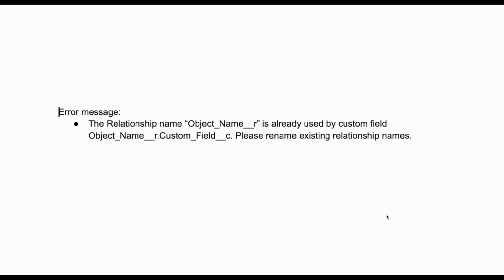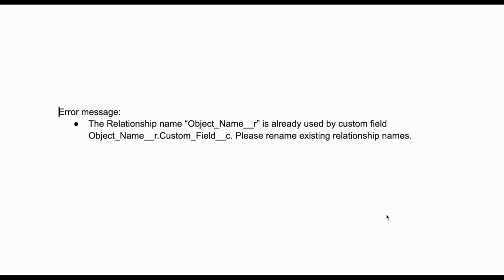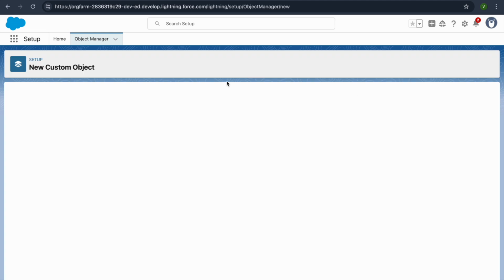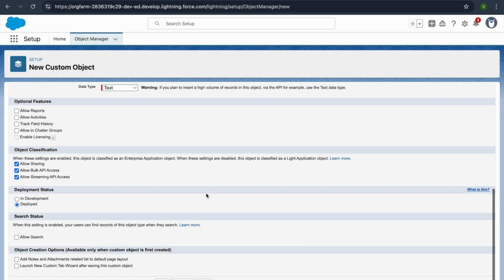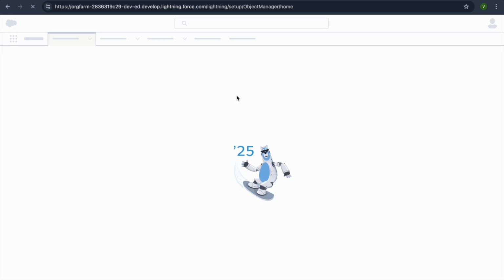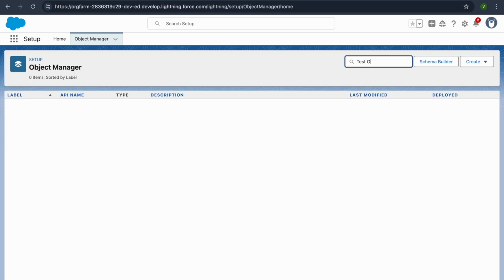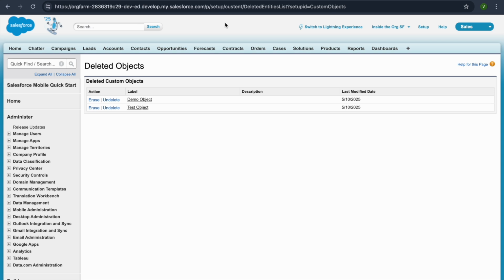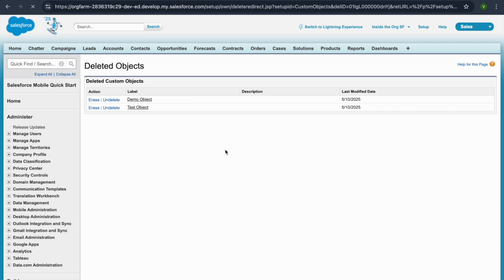The Relationship name 'ObjectName__r' is already used by custom field ObjectName__r.Custom_Field__c.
Error Scenario:
When a custom object is deleted, you may encounter the following error while installing a package:
"The Relationship name 'Object_Name__r' is already used by custom field Object_Name__r.Custom_Field__c. Please rename existing relationship names."

Resolution:
Navigate to the following URL by appending this path to your domain in the address bar:
Press Enter to access the list of deleted custom objects.
If the object is no longer needed, you may permanently erase it from the org.
Note: This action is irreversible. Only click Erase if you are certain the object is no longer required.